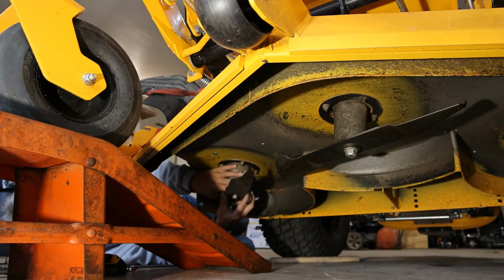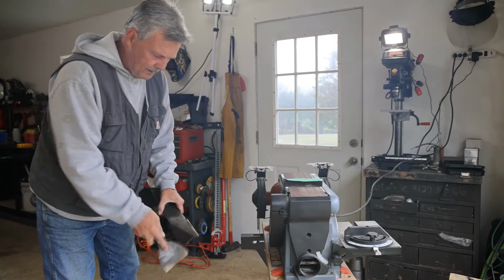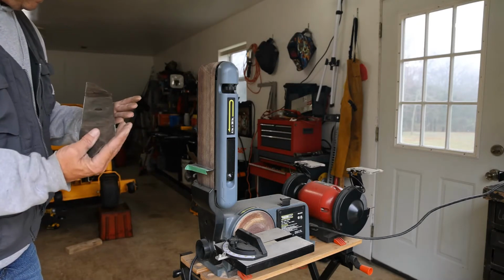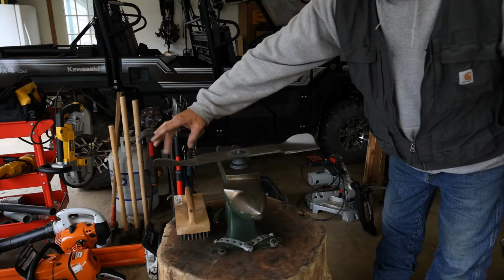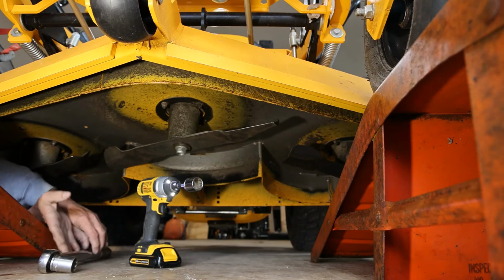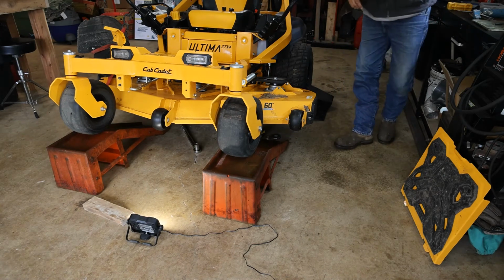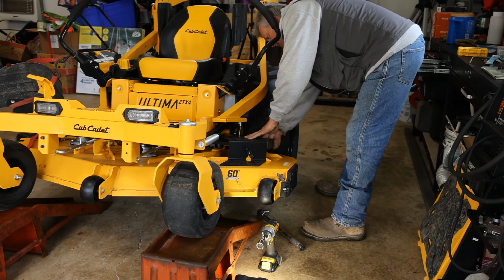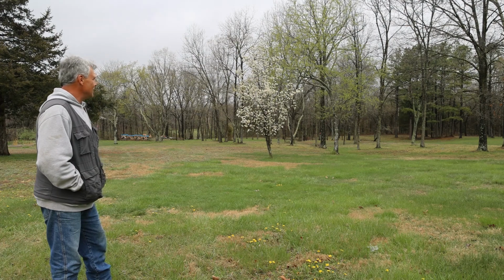A Sharp Balanced Blade Saves Maintenance On Your Mower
In this video I will share how I sharpen and balance the blades on the Cub Cadet Ultima ZTX-4. Sharp and Balanced blades save's time and costly repairs. Oregon Precision Blade Balancer